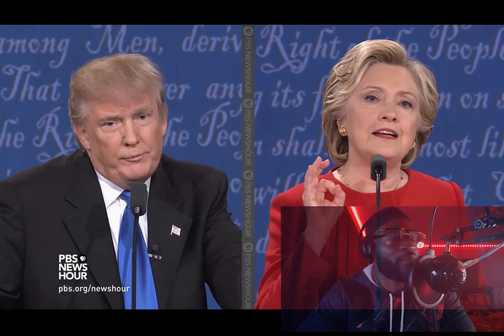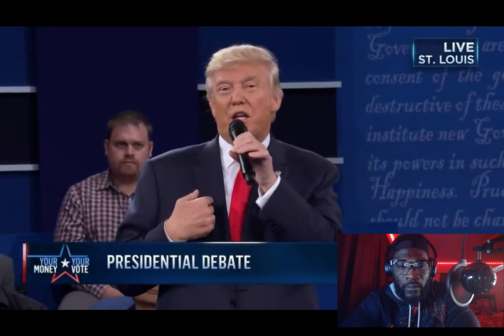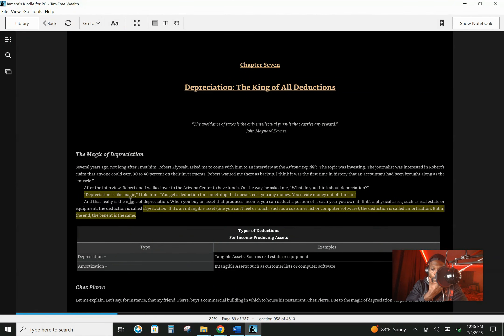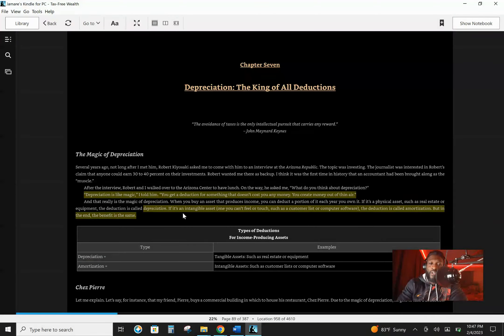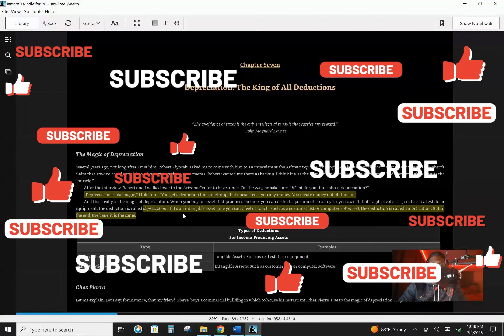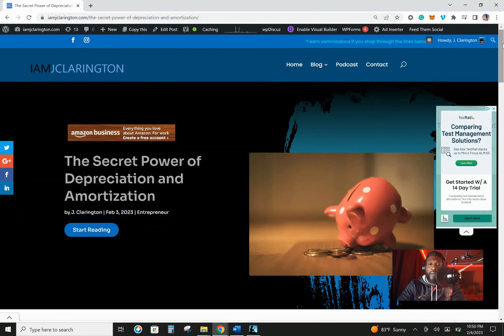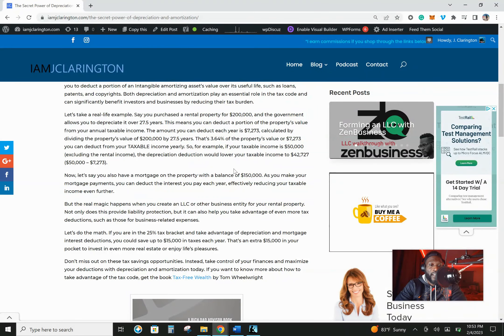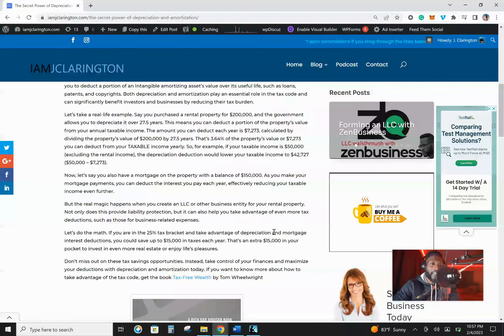Trump tried to tell us: The Tax code that you can’t learn in school!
In this video, we delve into the statement made by former President Donald Trump about not paying taxes and taking advantage of the tax code that allows for depreciation. Using a passage from the book Tax Free Wealth, we define what depreciation and amortization are and how creating a business entity can allow individuals to utilize these tax benefits. Join us as we explore the power of depreciation and amortization in reducing tax liabilities and increasing wealth.

Put your finances back into your hands and create an LLC